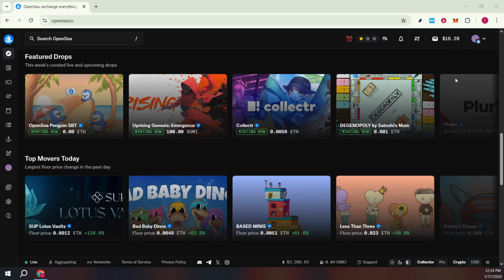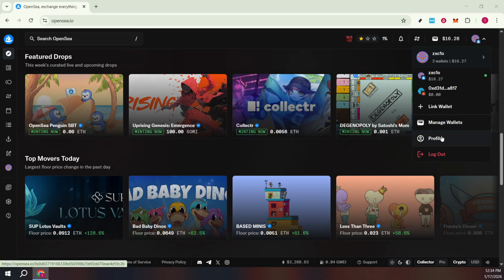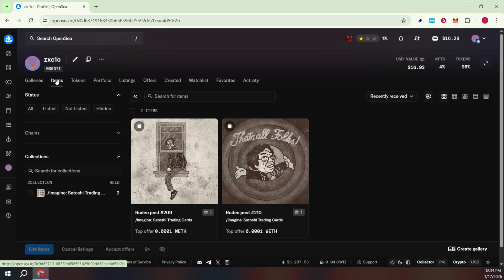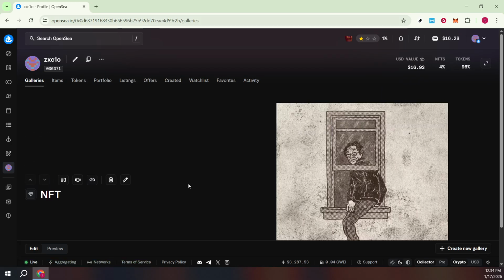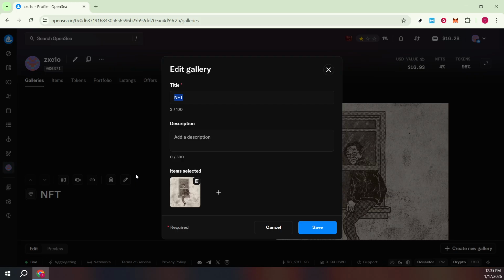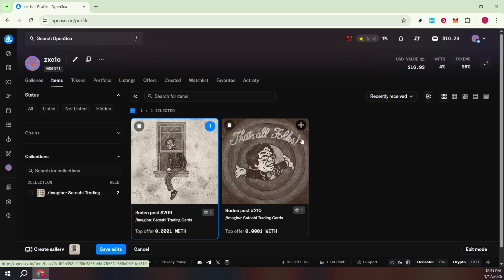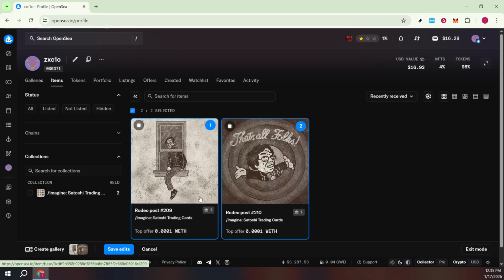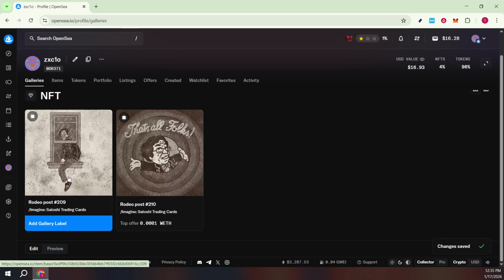How To Upload NFTs Into OpenSea [2026 Guide]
How To Upload NFTs Into OpenSea